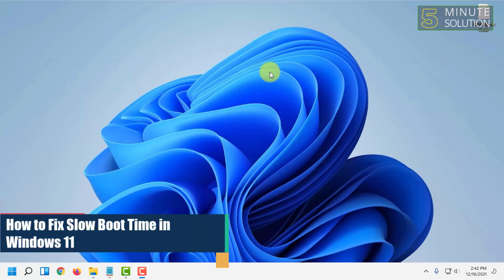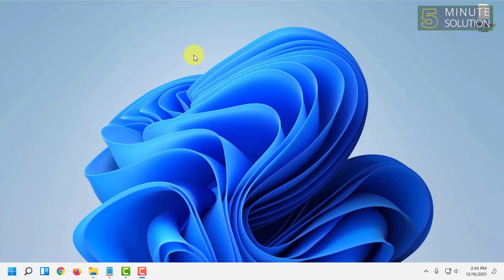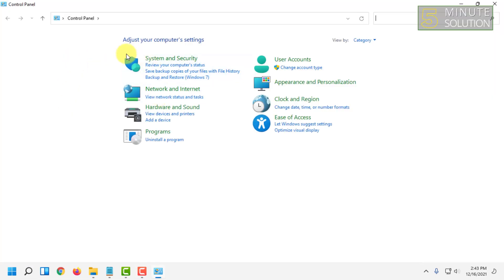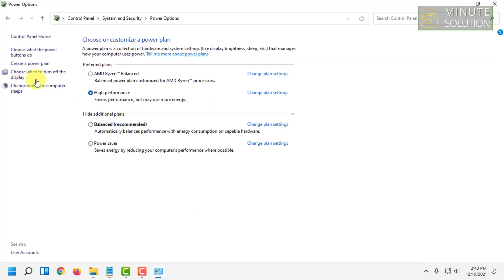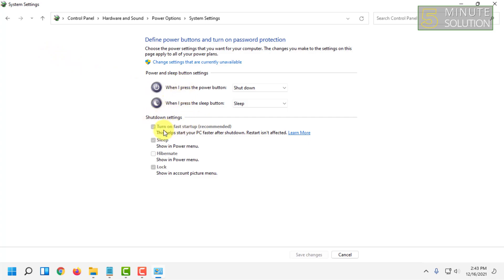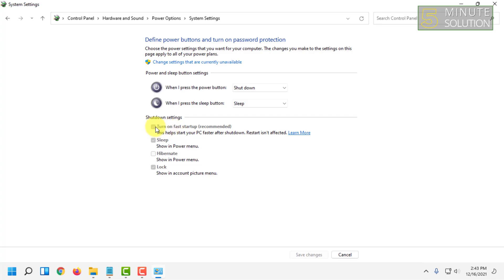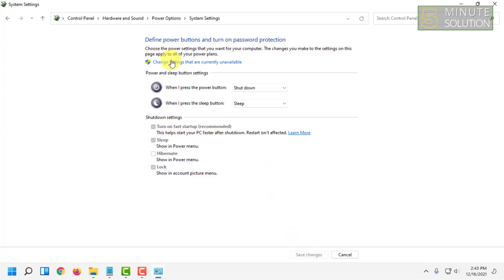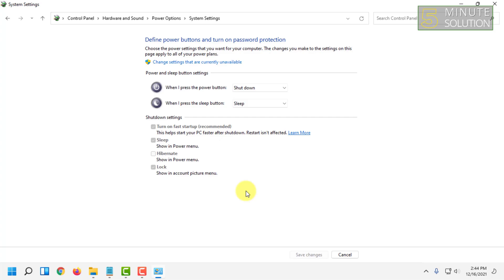How to Fix Slow Boot Time in Windows 11 [UPDATE]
Disable Unwanted Startup Apps Slowing Down Your PC. When you install a new app, it may configure itself to start during startup. ...
Update Windows. ...
Enable Windows Fast Startup Mode. ...
Perform an In-Place Windows 11 Upgrade. ...
Upgrade Your Boot Drive to an SSD.

▼ Related Keywords ▼

"windows 11 slow boot ssd"
"windows 11 slow boot reddit"
"windows 11 booting time"
"windows 11 slow performance"
"windows 11 slow restart"
"windows 11 boot time vs windows 10"
"windows 11 slower than windows 10"
"windows 11 startup problem"